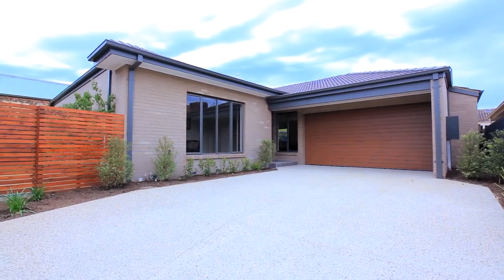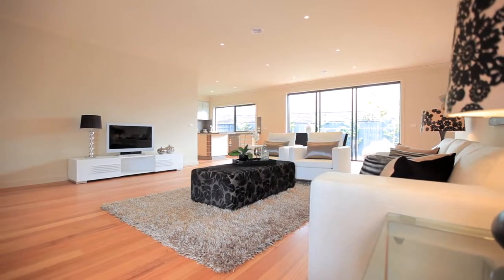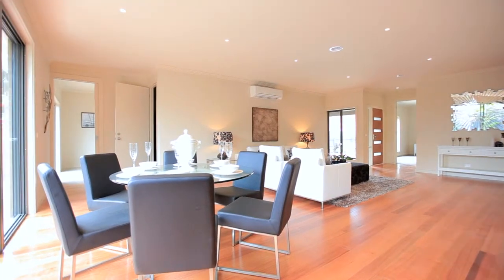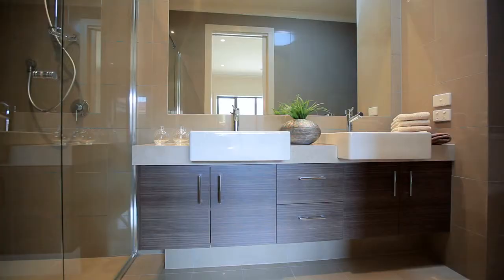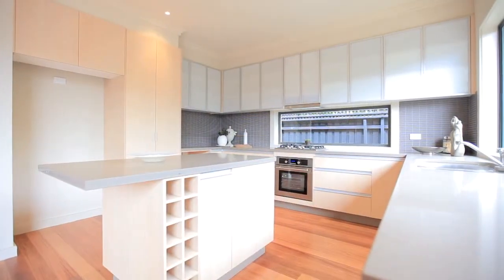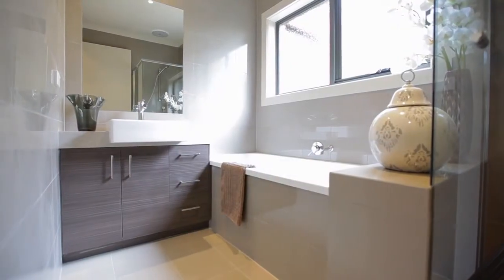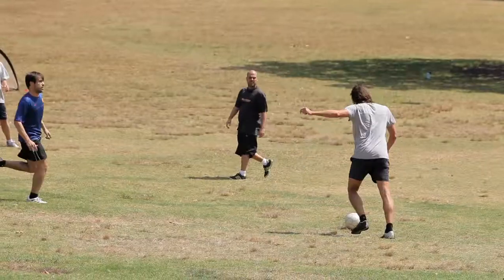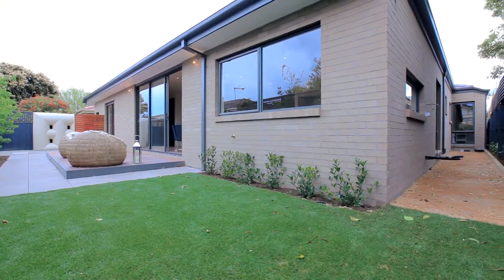Century 21 Bentleigh / Milford Street 2/14, Bentleigh East 3165